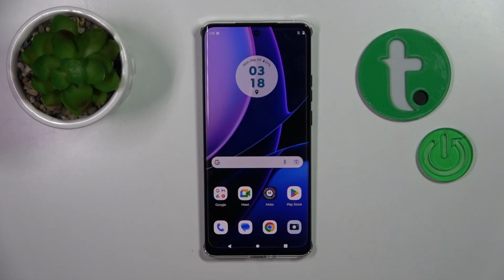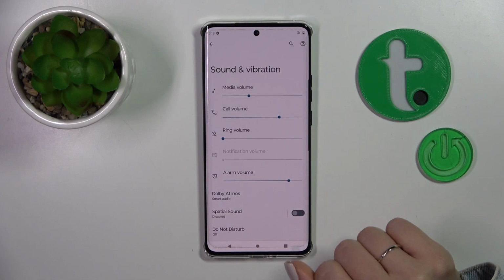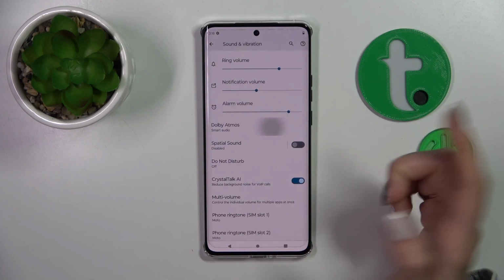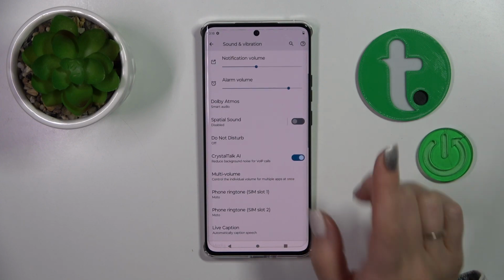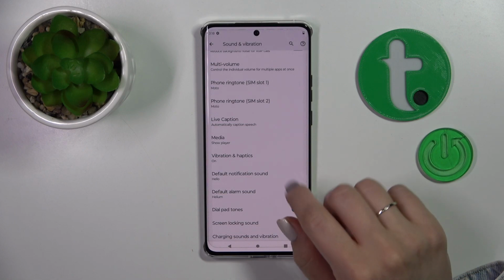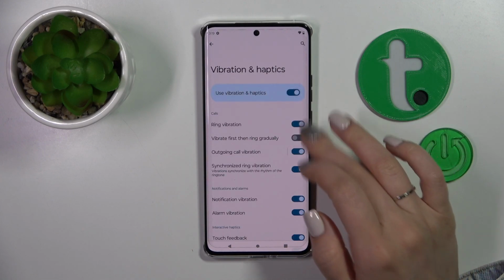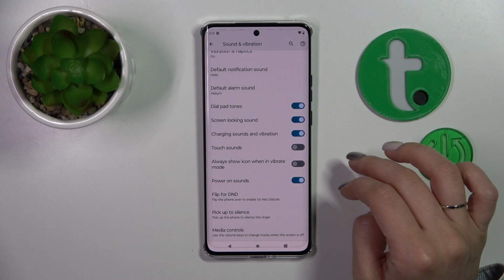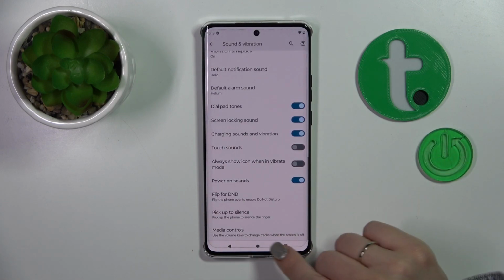How to Enter & Configure Audio Settings on MOTOROLA Edge 40 - Sound Options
In this YouTube video, we'll guide you on how to find and change sound preferences on your MOTOROLA Edge 40. Explore the various sound settings and customize your device's audio experience to suit your preferences.
Join us as we demonstrate the steps to access the sound preferences menu on your MOTOROLA Edge 40. Learn how to adjust volume levels, change ringtones, set notification sounds, and explore other sound-related options available on your device. Don't miss this tutorial on finding and changing sound preferences on your MOTOROLA Edge 40. Personalize your device's audio settings and enhance your overall user experience.

How to find sound settings on MOTOROLA Edge 40? How to change sound preferences on MOTOROLA Edge 40? How to manage audio options on MOTOROLA Edge 40? How to adjust the sound volume on MOTOROLA Edge 40? How to set a new ringtone on MOTOROLA Edge 40? How to configure vibration settings on MOTOROLA Edge 40?